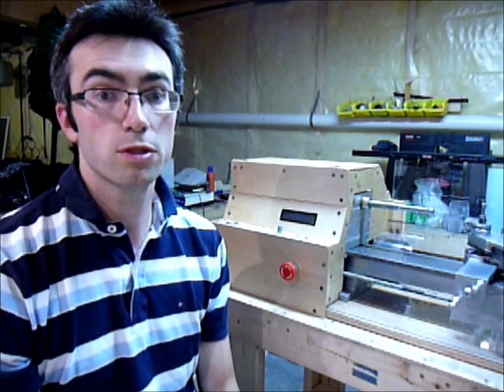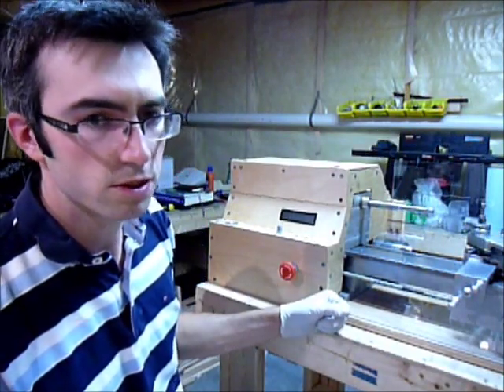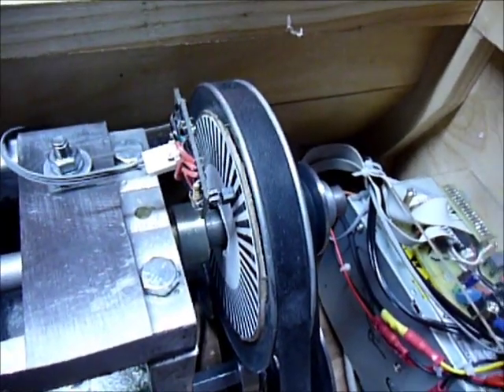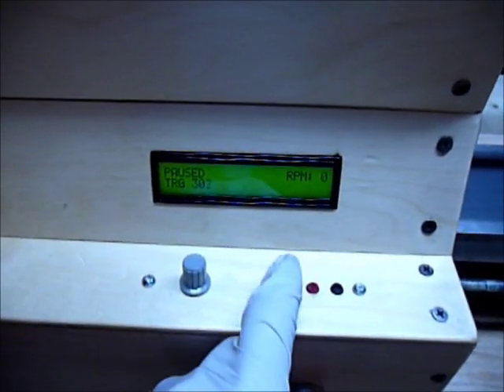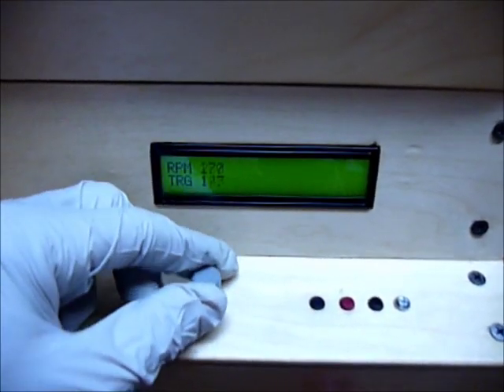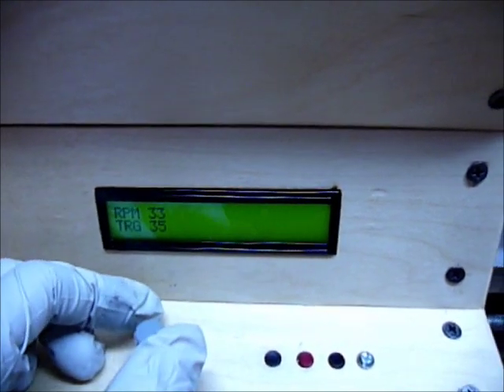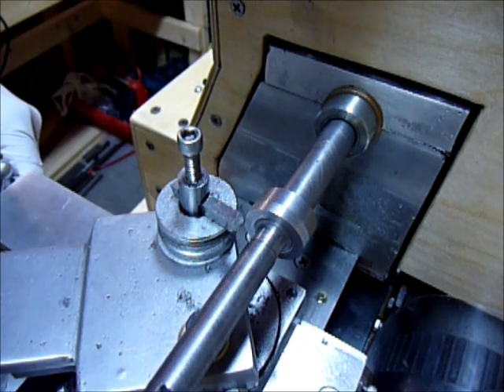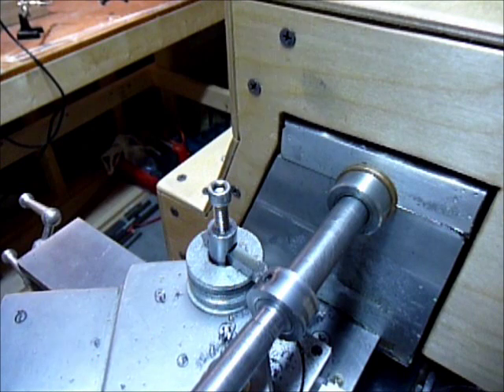Gingery Lathe Cover, v2 Controller, Leadscrew Drive, and more!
Video goes over the changes I've made to my Gingery Lathe since my last video - including a new Cover, v2 Controller, Leadscrew Drive, Low RPM operation, and more!

Video also includes steel cutting demo at 35, 300 and 830 rpm.